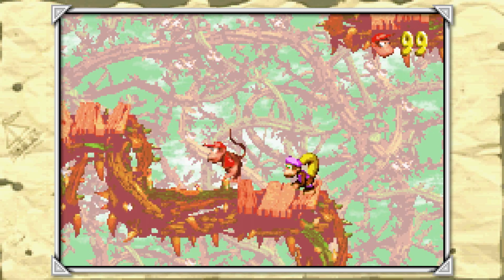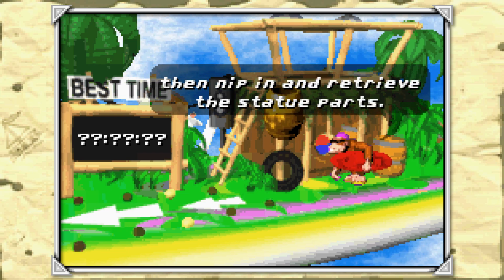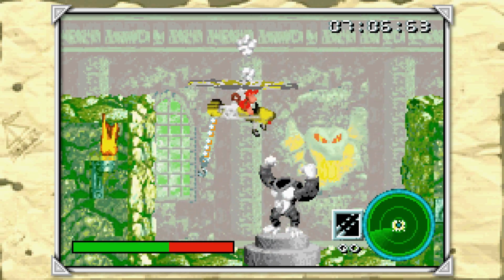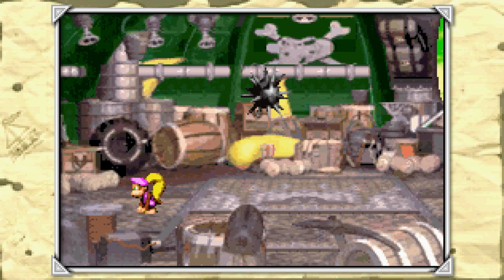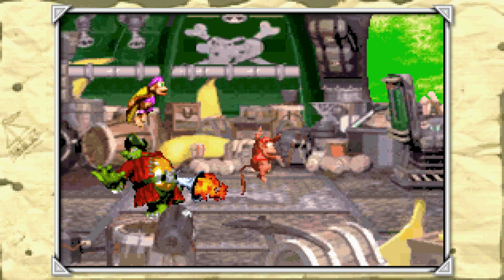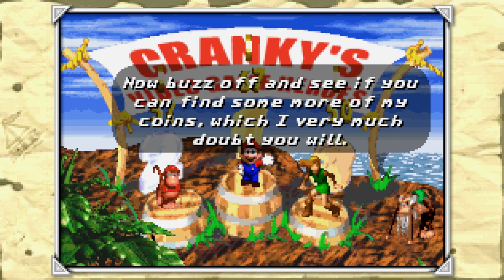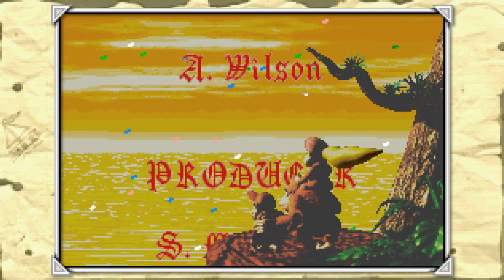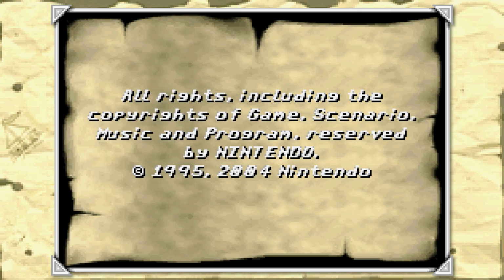Exo Plays Donkey Kong Country 2 (GBA 102%)! Episode 13-FINALE!!!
It's time to fight Kaptain K. Rool and rescue Donkey Kong.

For reals this time!